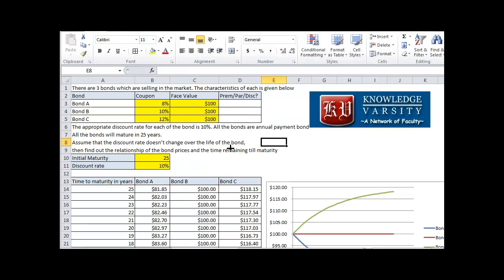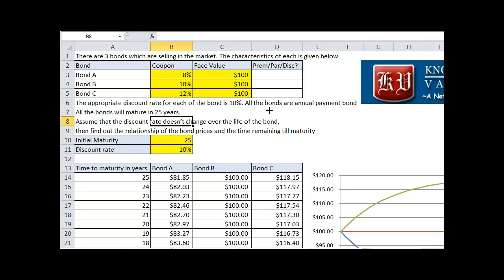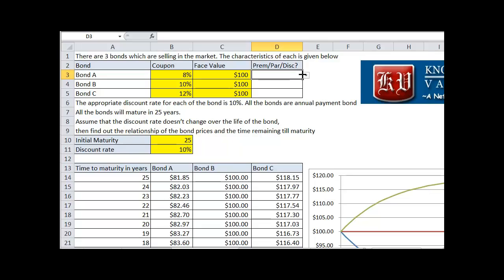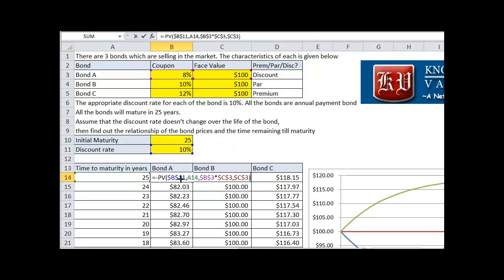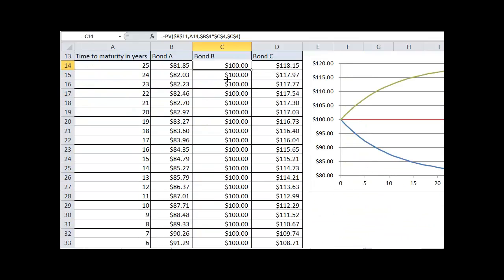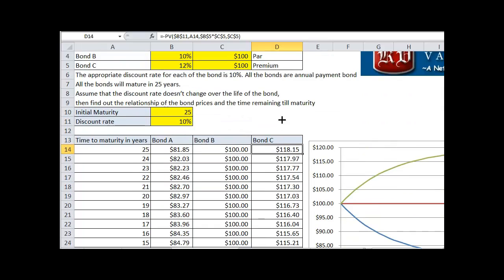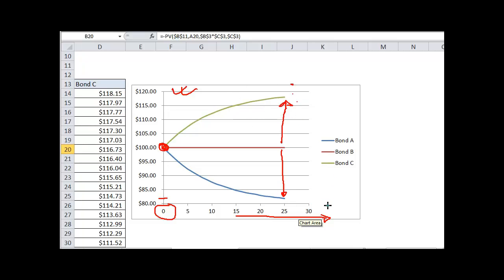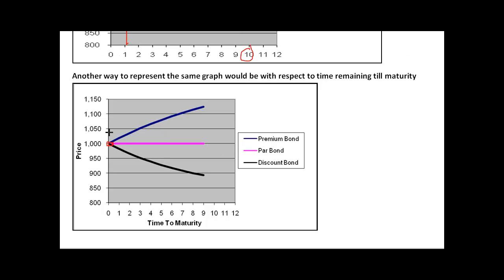10 Relationship of Price, Maturity, Constant DR